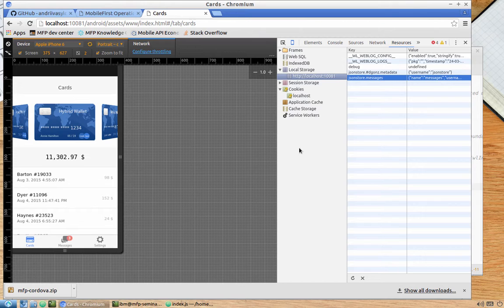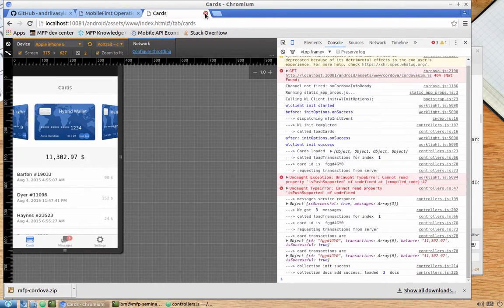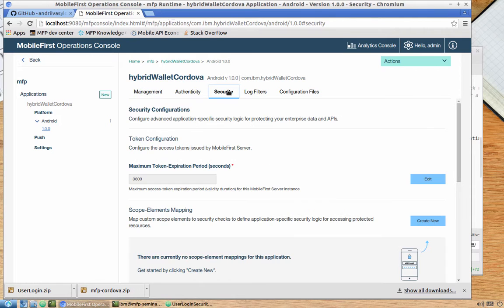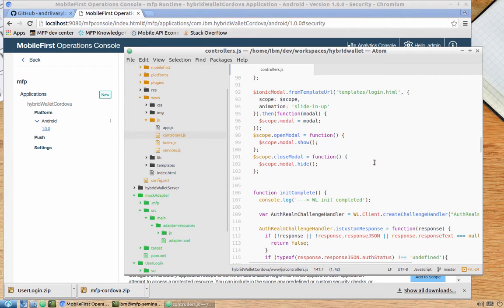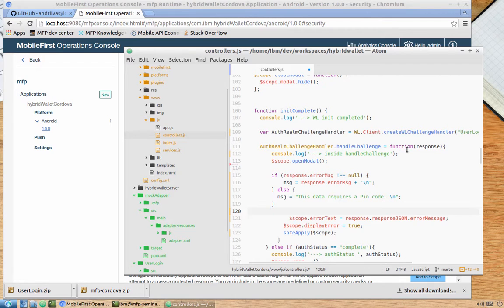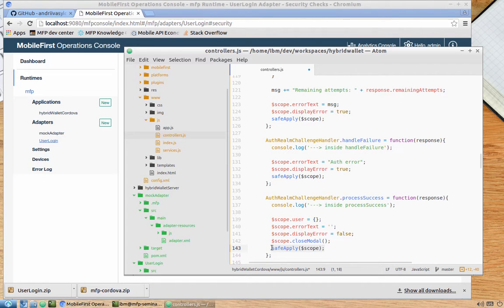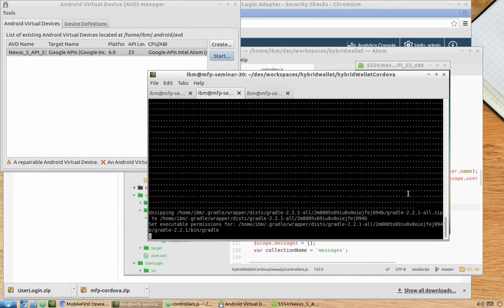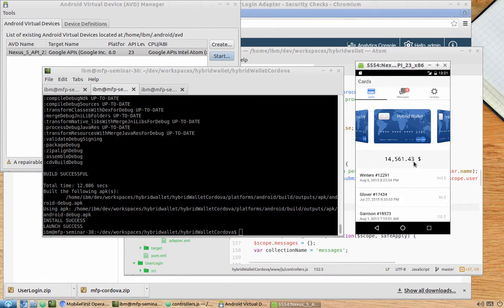Lab 2.50. New Hybrid Wallet. Migration from MFP 7.1 to 8.0 BETA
This video is a part of New Hybrid Wallet education lab series for MobileFirst Platform 8.0 BETA.

Task: Change user authentication logic inside mobile app

Description: Replace 7.1 adapter-based authentication mechanism based on classic security model with OAuth 2.0